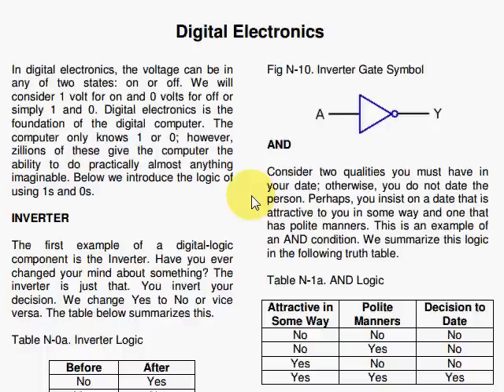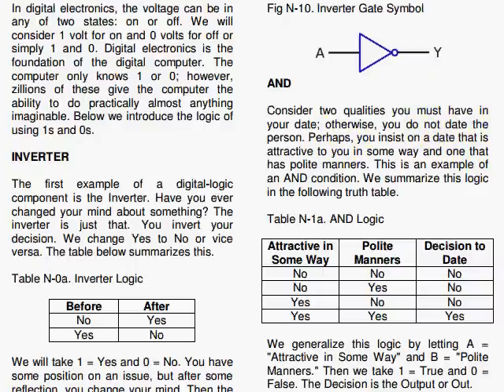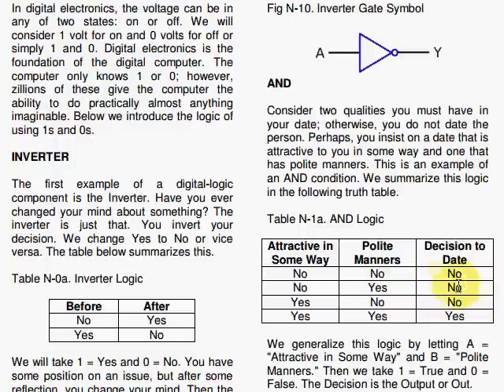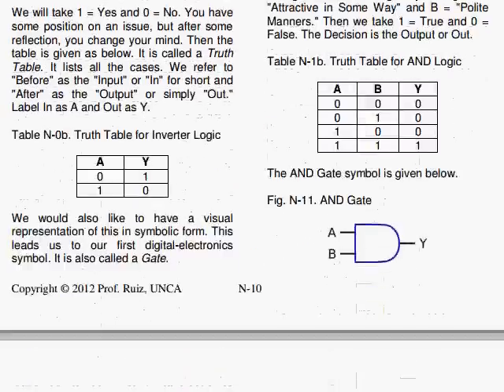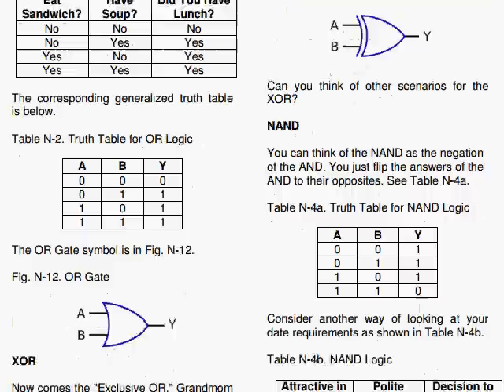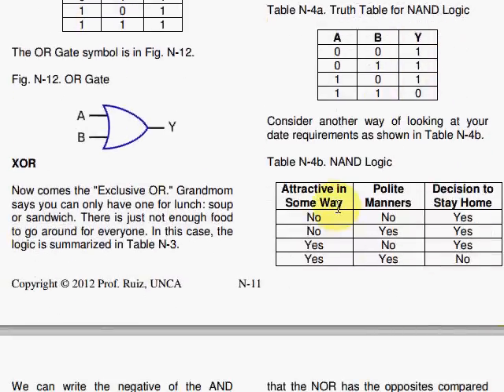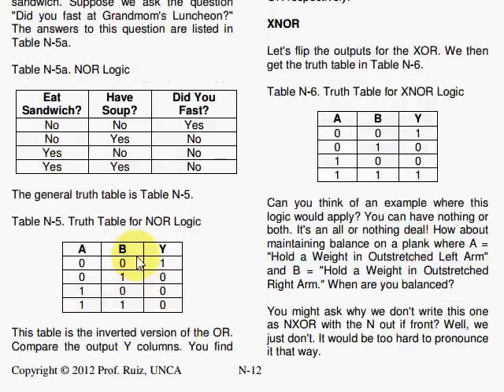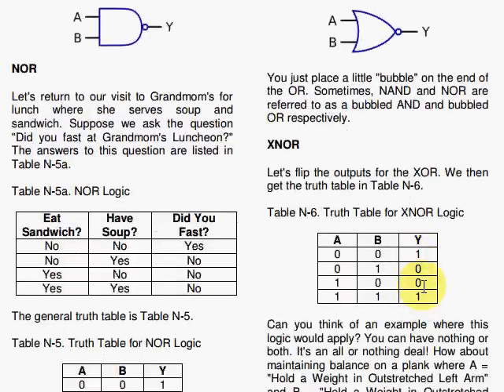Digital Electronics: Gates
Digital electronics gates are introduced.